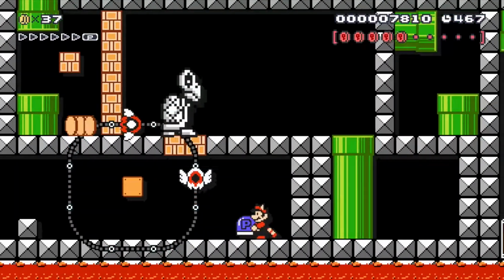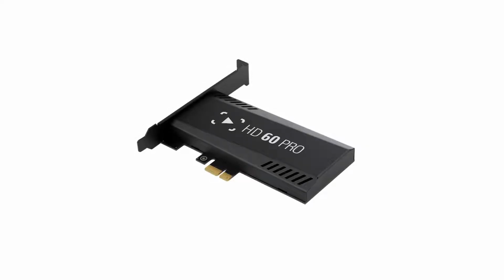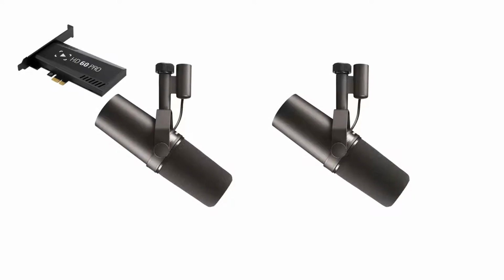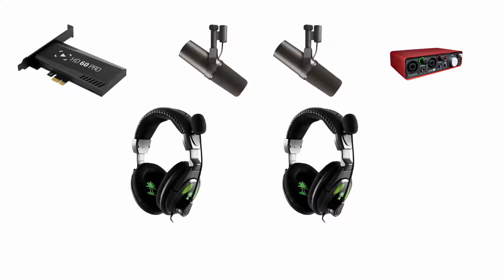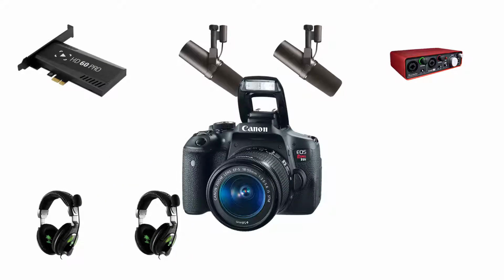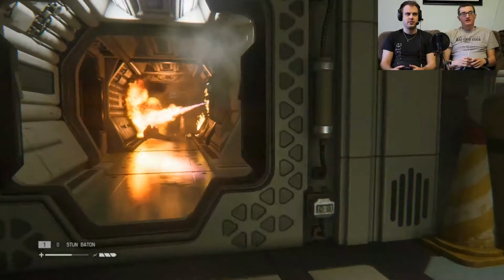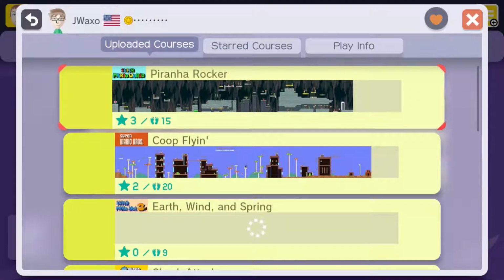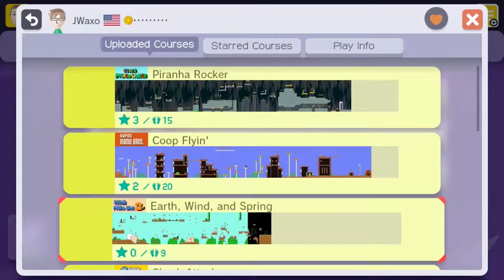The Screen Peekers Process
J.D. gave a presentation at work about what we do here for the Screen Peekers YouTube page! He goes over everything from how they go about picking a game, the equipment they use, and a bit about the editing process.